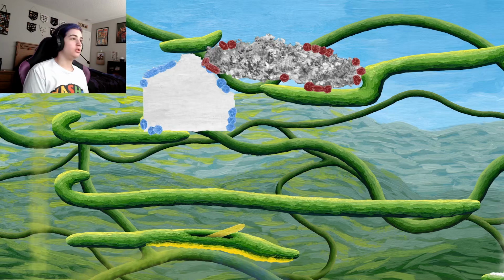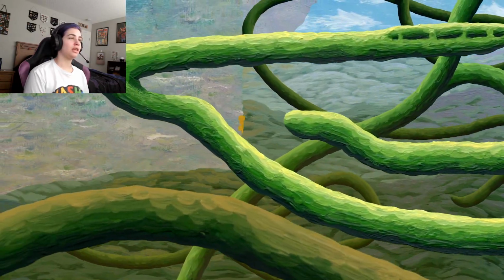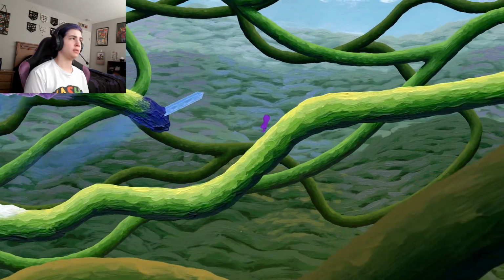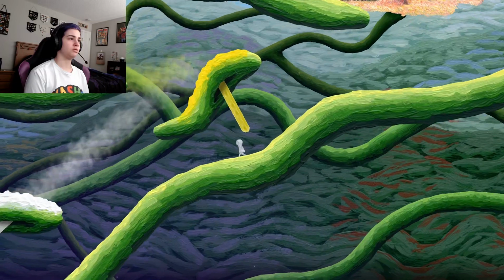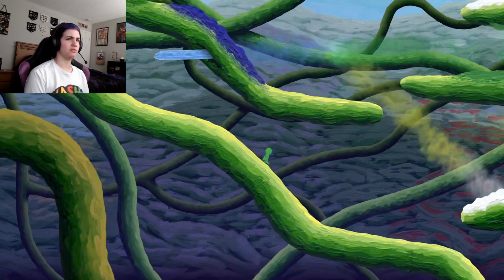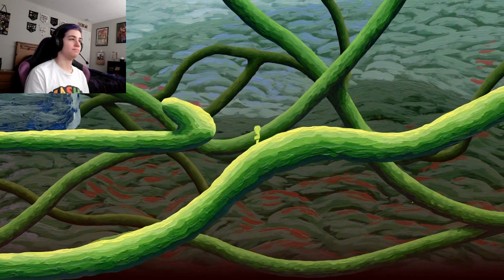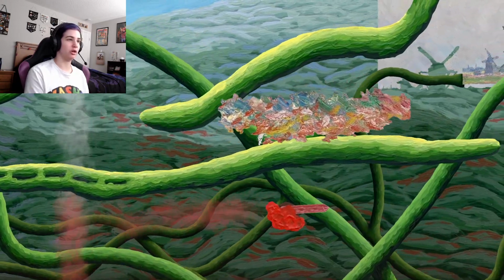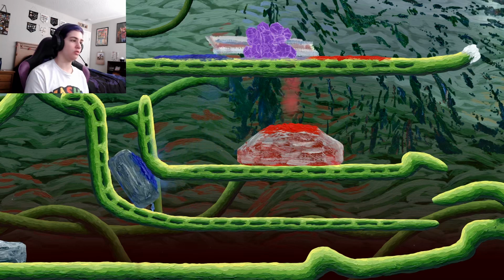Clearing Up Crystals! - The Master's Pupil - Part 7